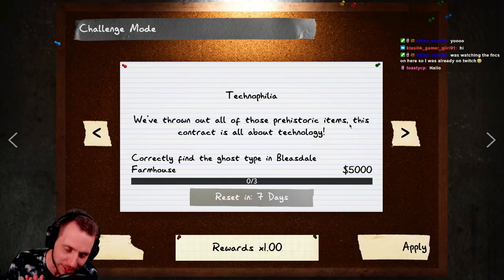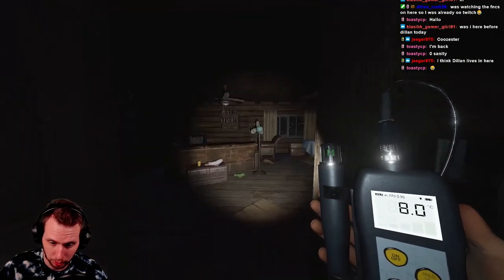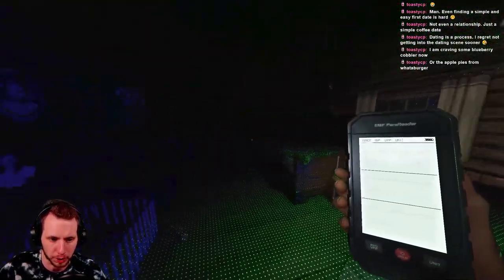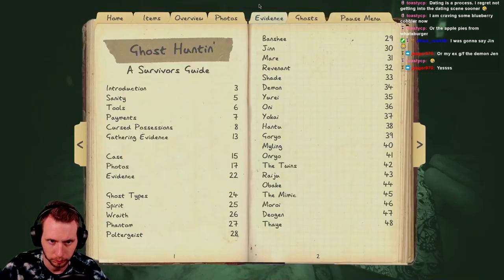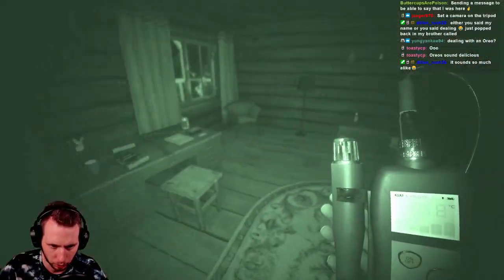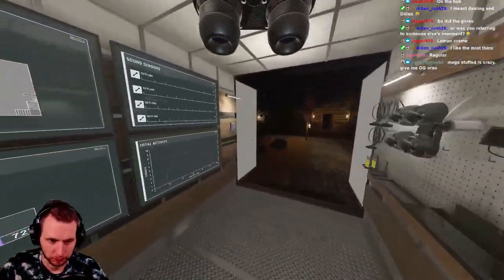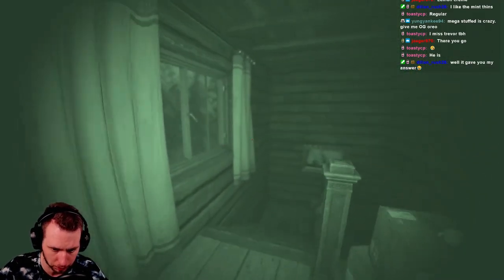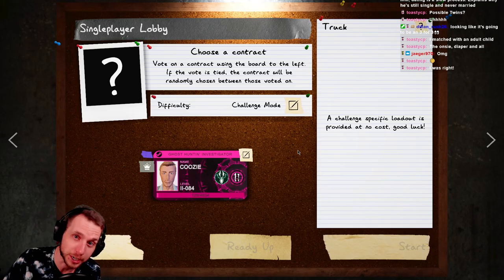How To: Technophilia | Phasmophobia Weekly Challenge Guide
This weeks challenge in Phasmophobia was a fun one! I hope you enjoy this playthrough as much as I did!